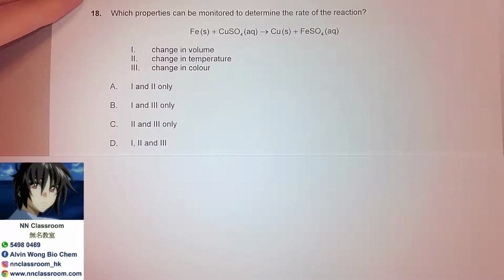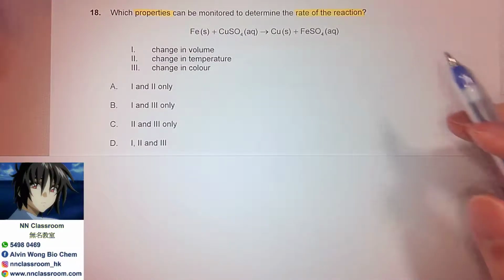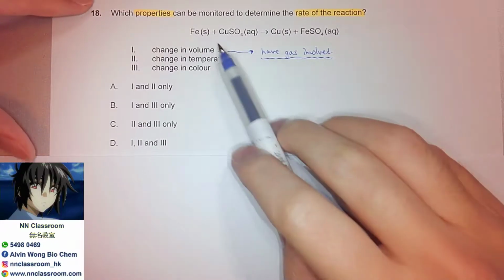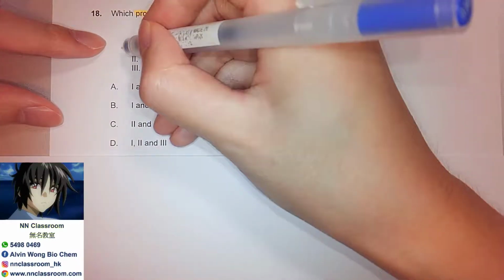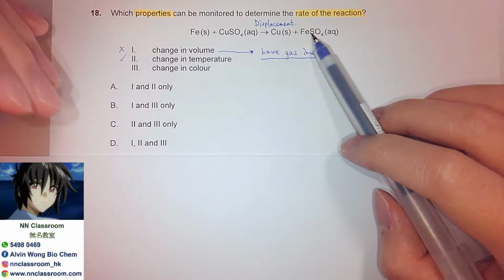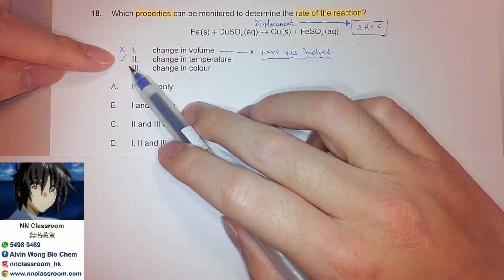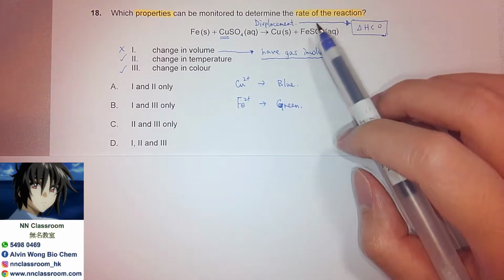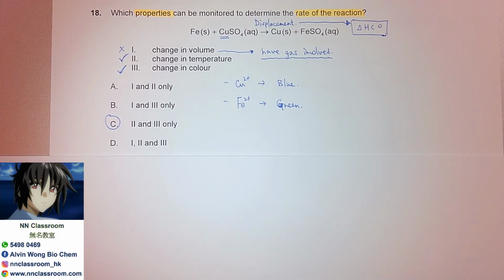IB SL Chemistry [ 2019 TZ1 Paper 1 #18 ] [ Kinetics: Monitoring Progress of Reactions ]